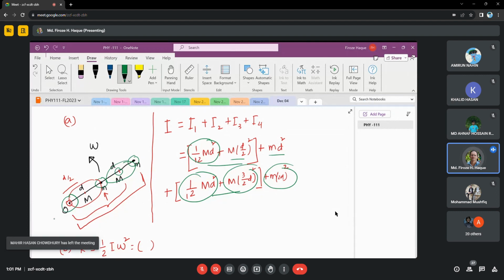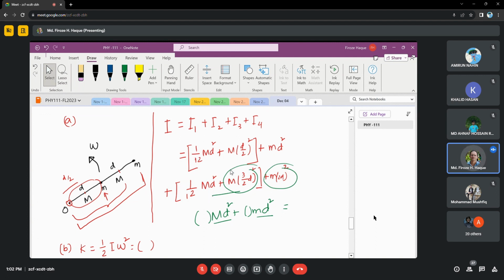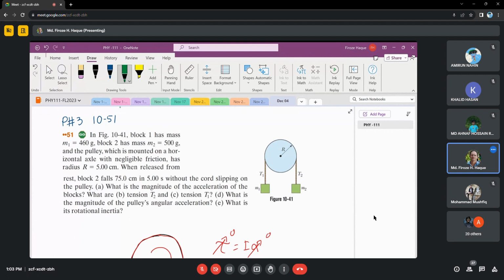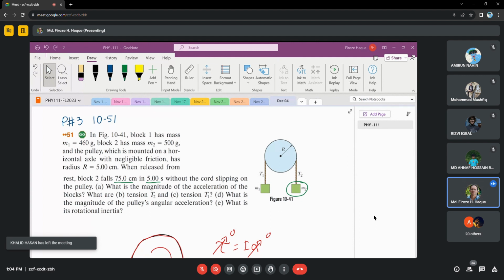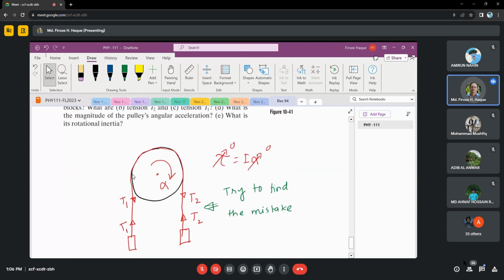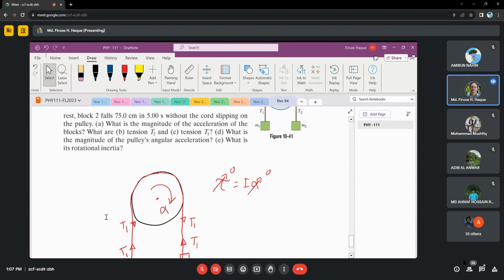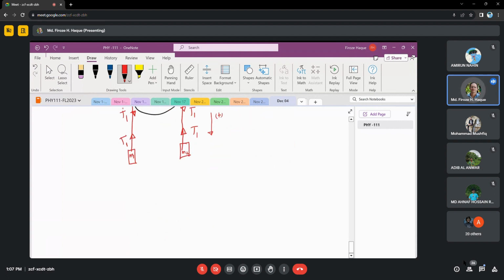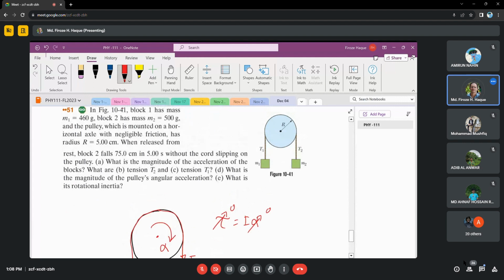Meet zcf xcdt zbh Google Chrome 2023 12 06 13 00 50